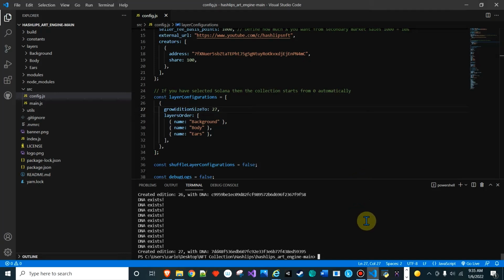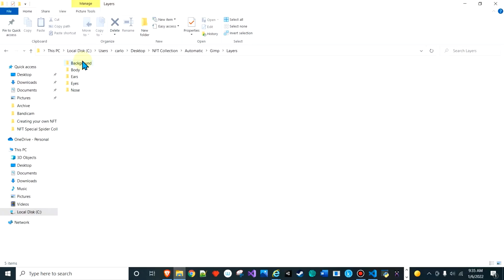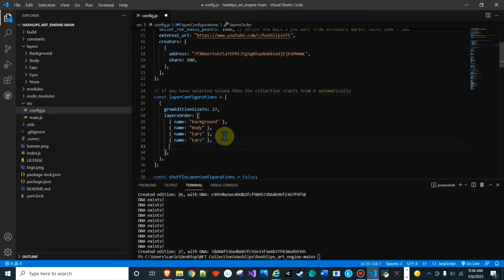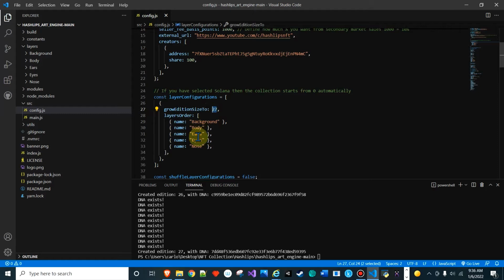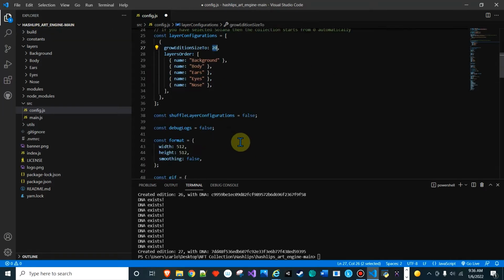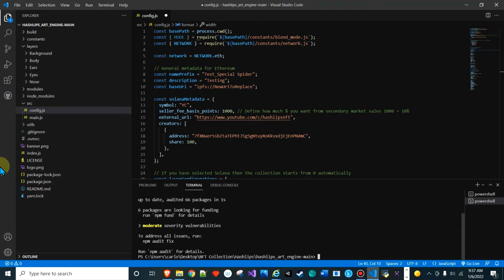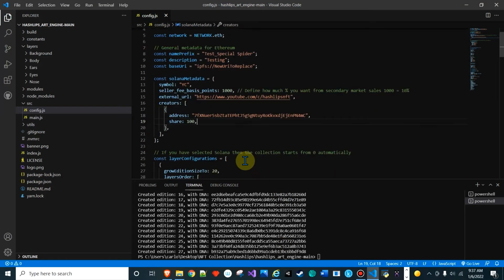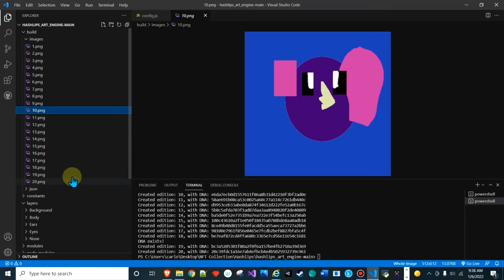Gimp Creating NFT Art Collection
How to create your own NFT art collection from your Gimp art layers.